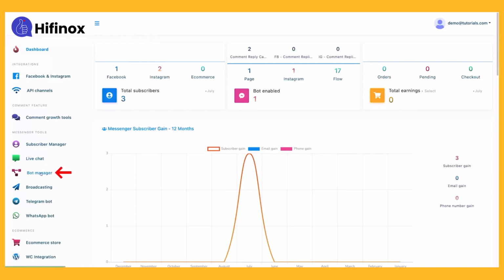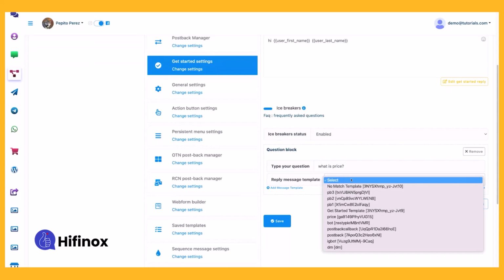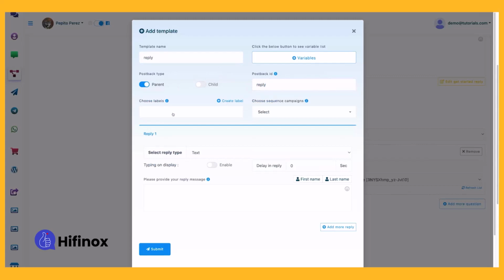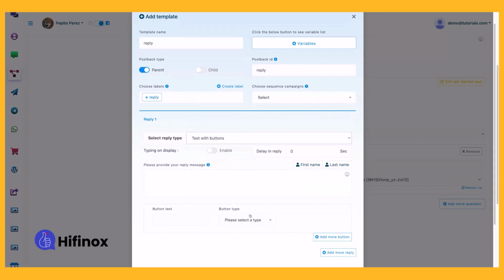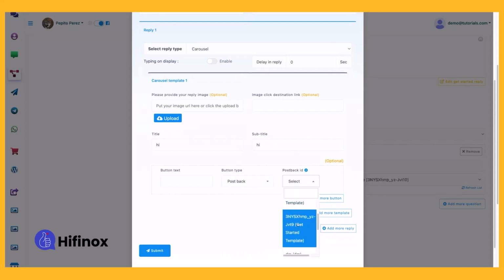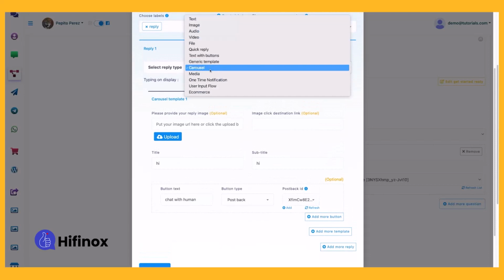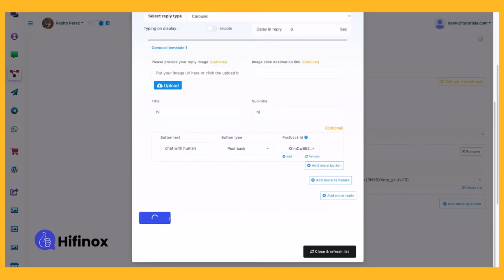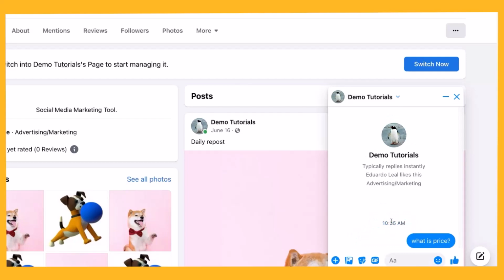Hifinox Chatbot - How To Set Up Icebreakers For Your Facebook Messenger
You’re new to Hifinox and ready to get started! Great.
It only takes a few clicks to get set up. In this lesson, How to connect Hifinox to your Facebook and Instagram Page, you’ll learn all the steps to get your account connected to your Facebook Page so you can start using Hifinox to the maximum value.